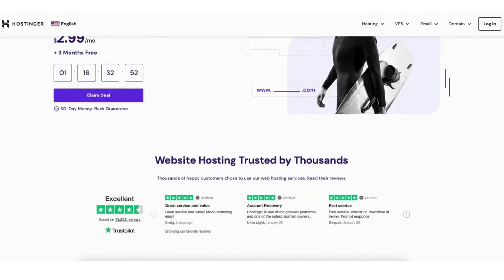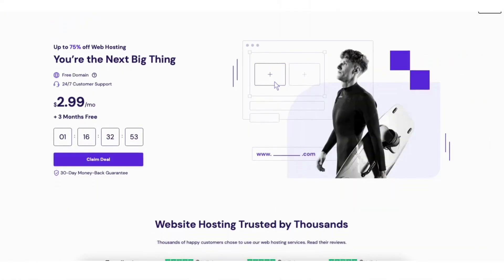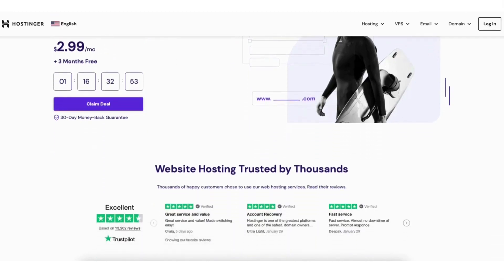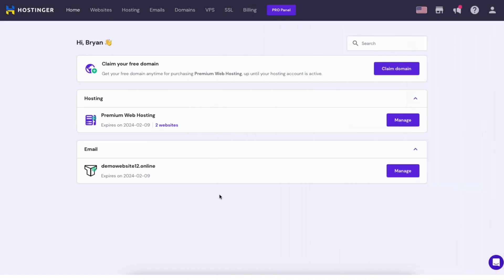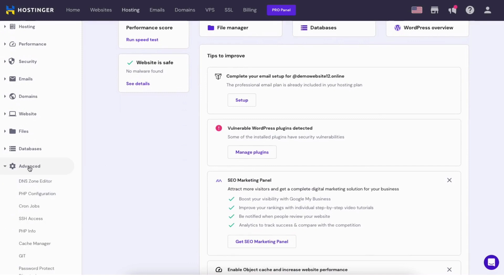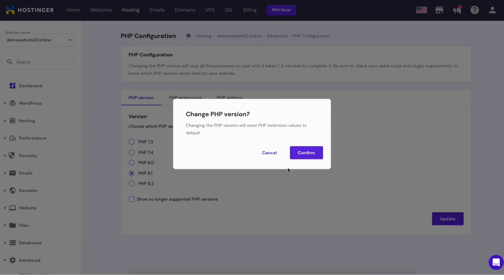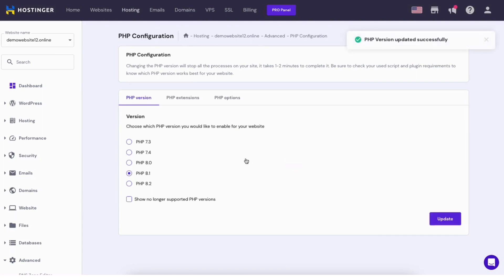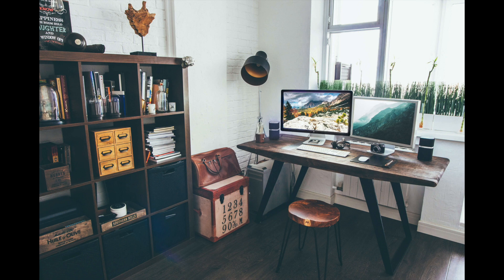How To Change PHP Version In Hostinger 🔥 | (FAST & Easy!)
In this video, we go over how to change PHP version in Hostinger for WordPress step by step. Whether you want to update or change PHP version in Hostinger, this tutorial is perfect to follow along with. Updating or changing PHP in Hostinger for your WordPress site is a quick and easy process.

To begin, log in to the Hostinger dashboard. You’ll see your Hostinger hosting plan shown. Click the Manage button. Find the Advanced tab in the left-side menu. Click it. From the dropdown, click PHP Configuration.

You’ll now see where you can choose the PHP version you want to have for your website. Your current PHP version will be selected. Select the one you want to upgrade to and click the update button. A popup will now show asking you if you want to change the PHP version? Click the confirm button to proceed.

The PHP version will now begin changing and updating to the version you selected. Once it is done, you’ll see the new PHP version is now selected.

You’ve now successfully changed PHP version in Hostinger for your WordPress site.